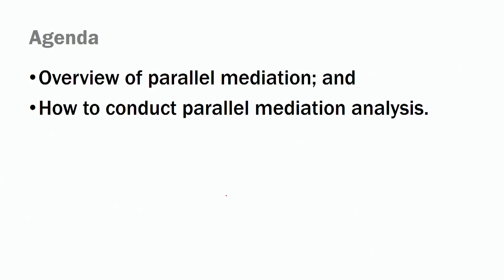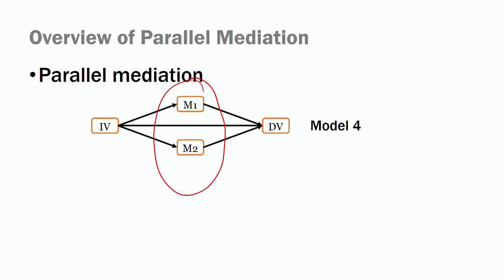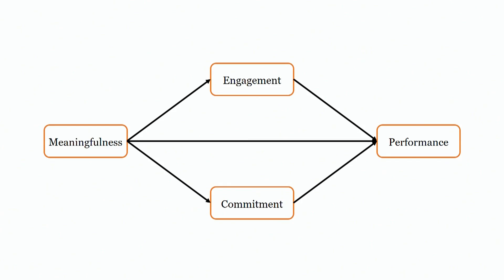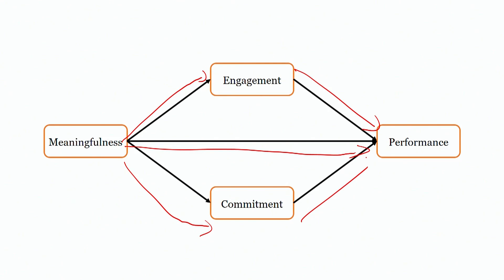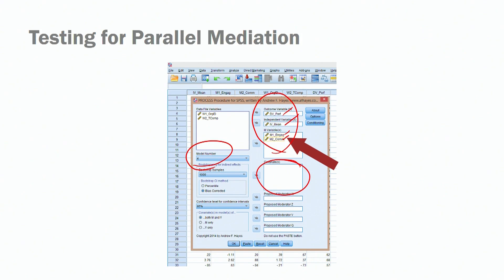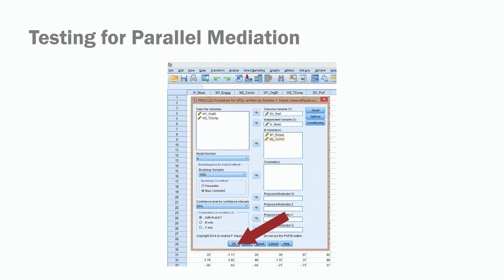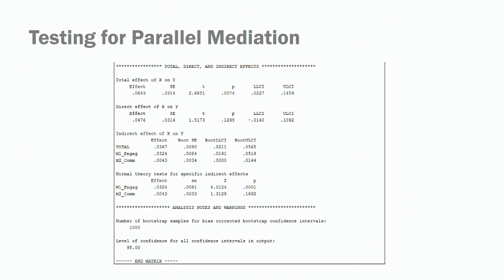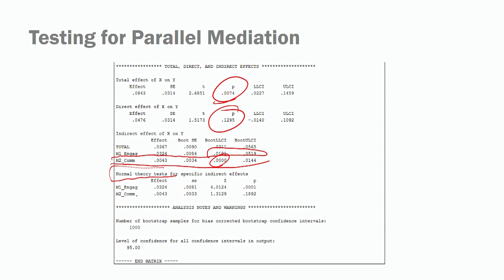Understand Your Data: Workshop 1, Session 3 - Parallel Mediation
Cristiano Guarana introduces parallel mediation and shows you how to run parallel mediation tests on SPSS.

The BRAD Lab is an interdisciplinary laboratory supporting behavioral research at Darden School of Business. Our goal is to strengthen Darden’s research community to leverage knowledge creation and dissemination. We study organizational behavior, marketing, business ethics, judgment and decision-making, behavioral operations, and entrepreneurship, among other areas. MORE